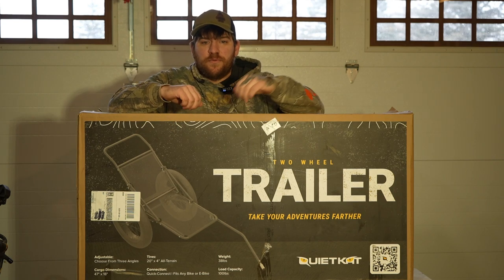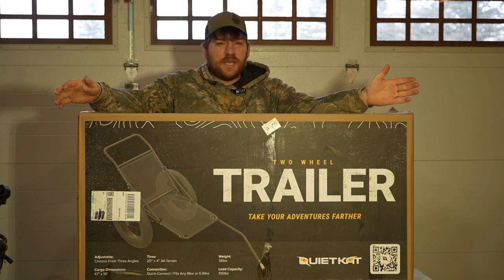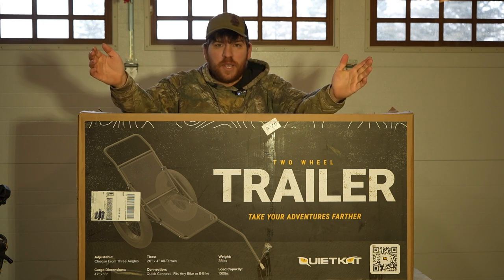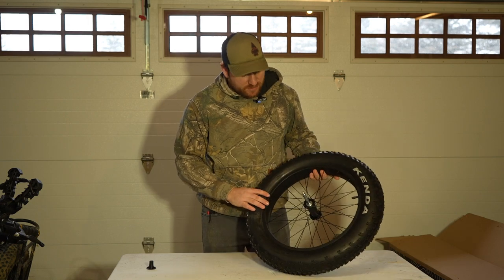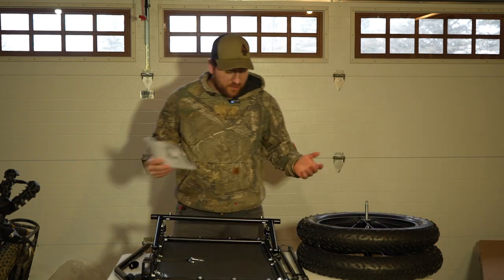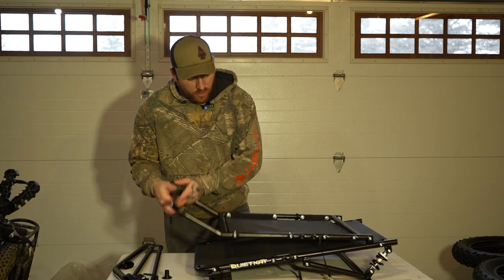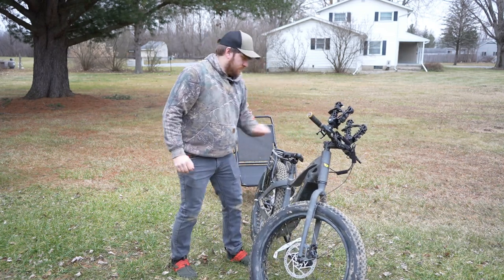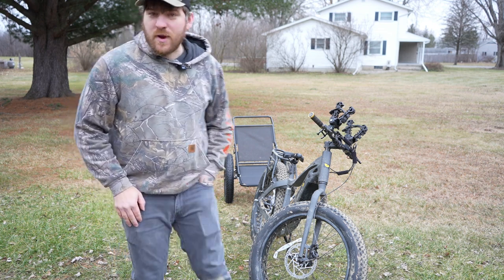QuietKat All-Terrain Game Trailer review and assemble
Hey everyone! Today, I've got something really exciting to share with you all – my experience with the QuietKat All-Terrain Game Trailer. Now, I know what you're thinking – another review, right? Nope, this is the real deal – a genuine, open-from-the-box review and testing session.

First things first, let's talk assembly. One of the things I love about this trailer is how straightforward it is to put together. Trust me, I'm no expert when it comes to assembling stuff, but even I managed to get this up and running in no time. The instructions were clear, the parts were well-labeled, and everything just clicked into place – literally!

Once assembled, I was blown away by the quality of construction. This thing is built like a tank – sturdy, rugged, and ready to tackle any terrain you throw at it. And speaking of terrain, that's where this trailer really shines. Whether you're navigating rocky trails, muddy paths, or dense forests, the QuietKat handles it all with ease. It's like having a trusty sidekick on your hunting or camping trips – reliable and dependable every step of the way.

Now, I won't sugarcoat it – this trailer isn't cheap. But let me tell you, it's worth every penny. The peace of mind knowing that your gear is safe and secure, the convenience of having a reliable means of transportation in the great outdoors – it's priceless.

So there you have it, folks – my honest, no-nonsense review of the QuietKat All-Terrain Game Trailer. If you're in the market for a rugged, dependable trailer that can handle anything nature throws at it, look no further. This is the real deal.

Proud Partner
Latitude Outdoors

Generations to hunt